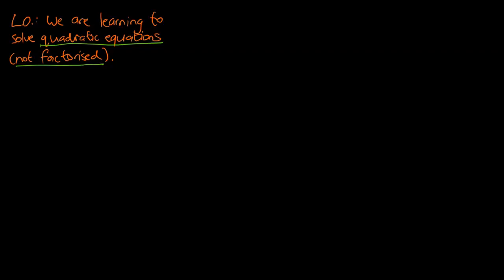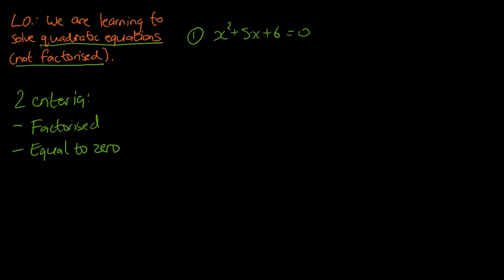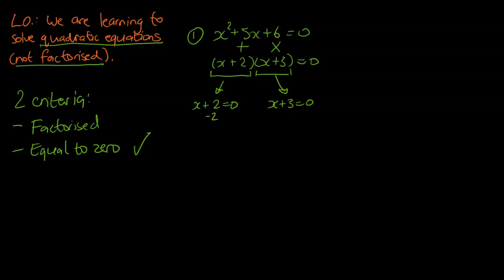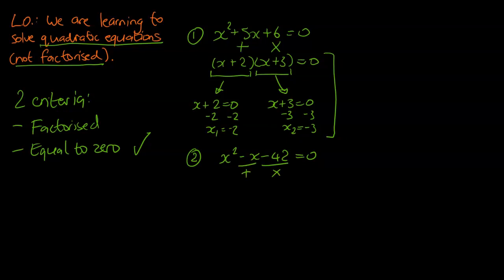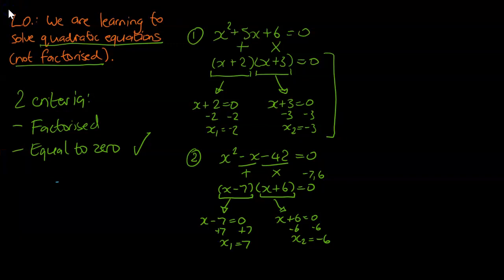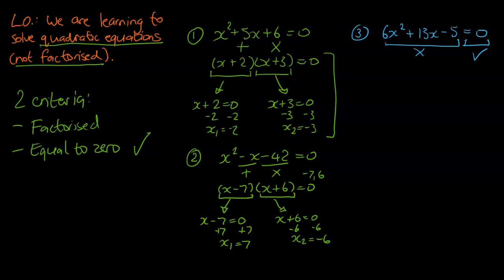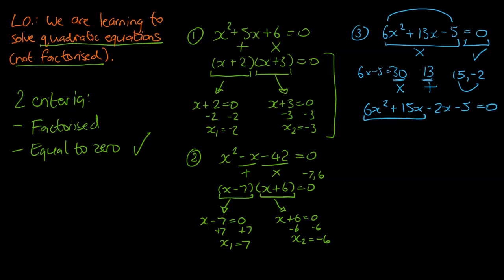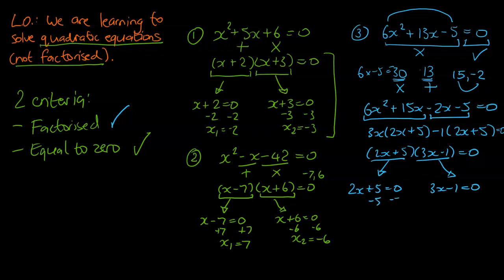11 Solving quadratic equations (not factorised)